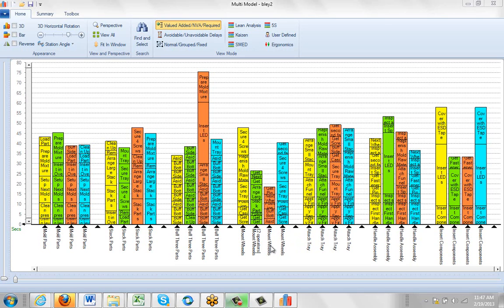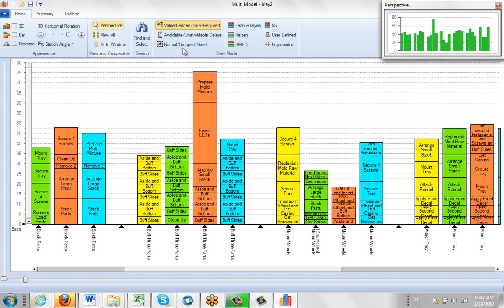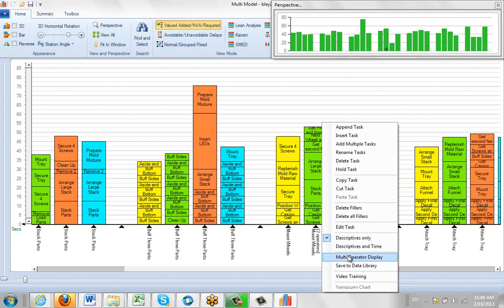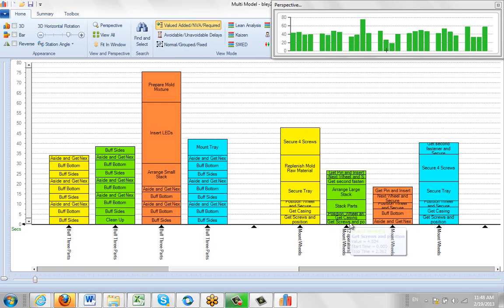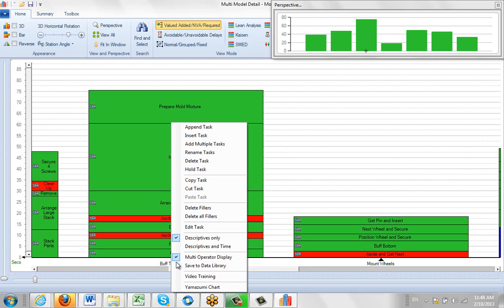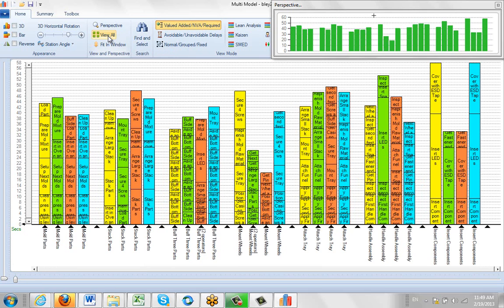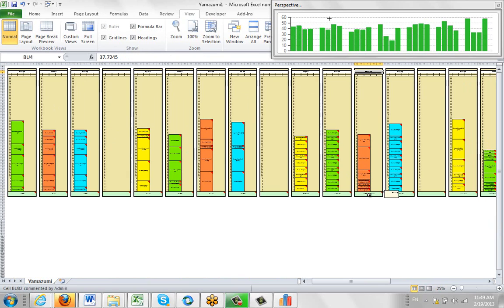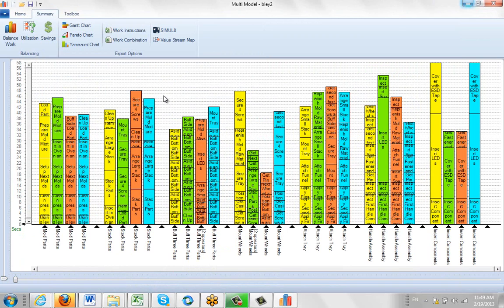Using Multi Operators in the Multi Model View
Timer Pro - Multi-Model Line Balancing - Using Multi Operators in the Multi Model View